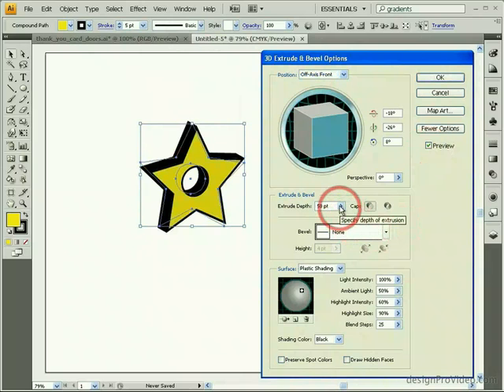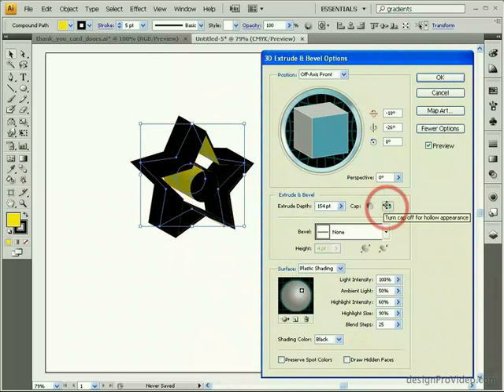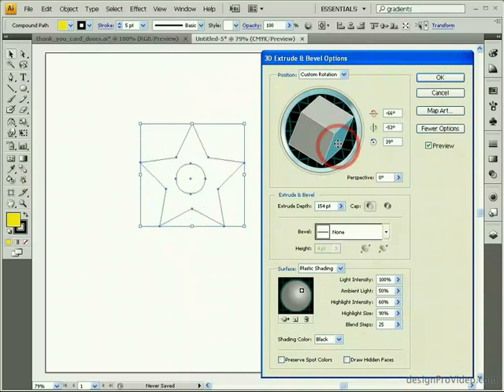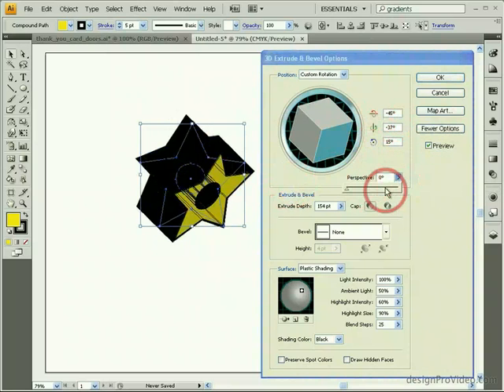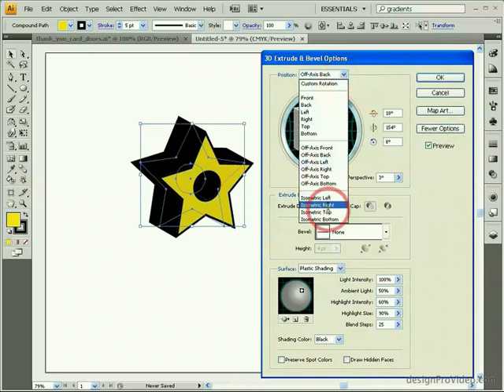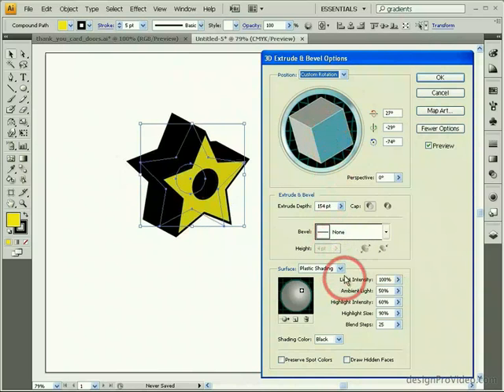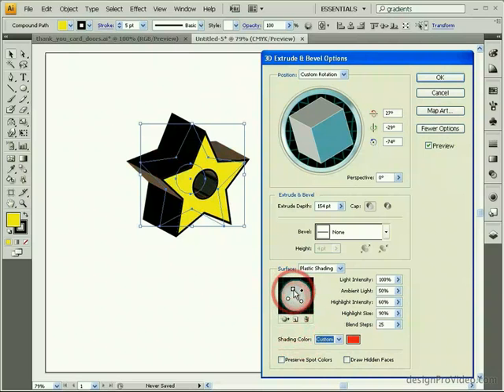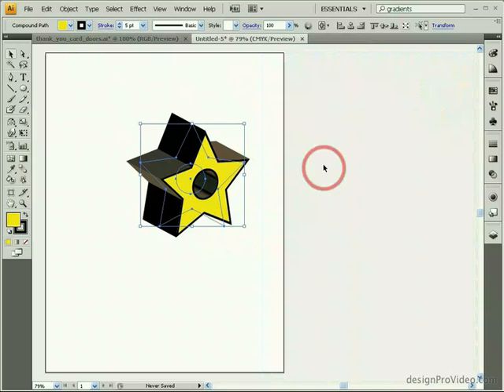Creating Extruded 3D Objects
Ekstrüde 3B Nesneler Oluşturma
ILLUSTRATOR DERSLERİ